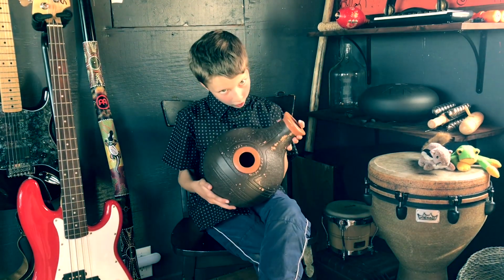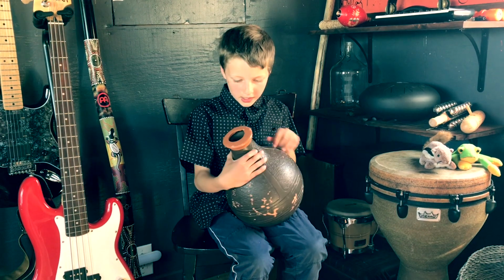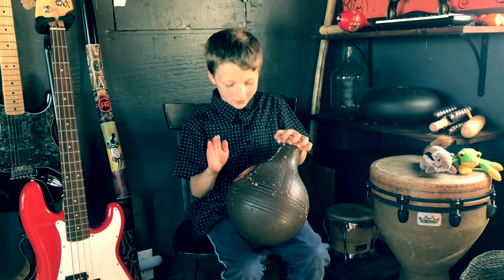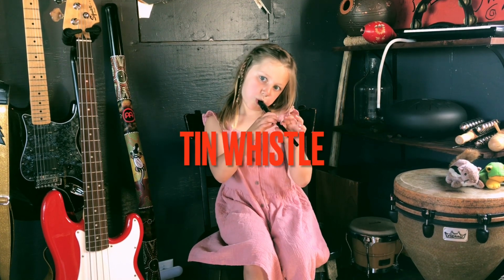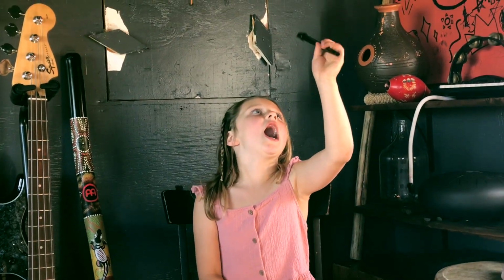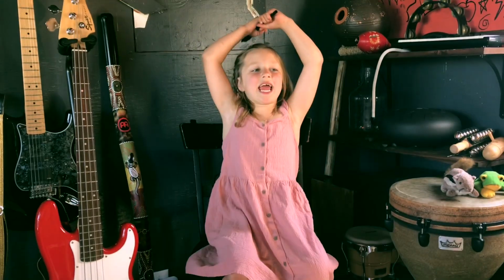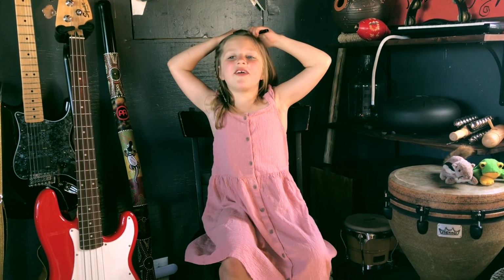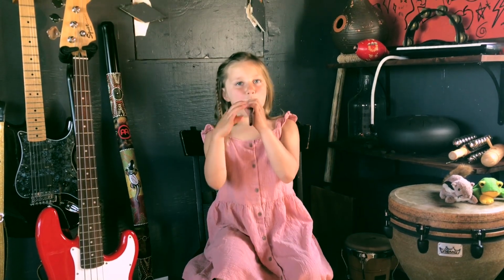Instruments From Around the World - Music Garage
Cason and Piper made a video for school demonstrating some instruments from around the world. They are adorable.